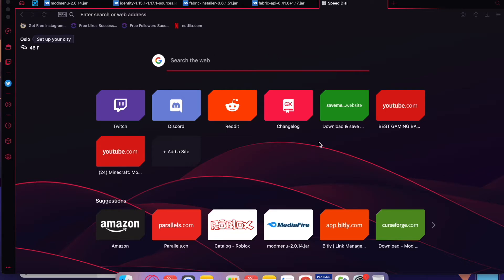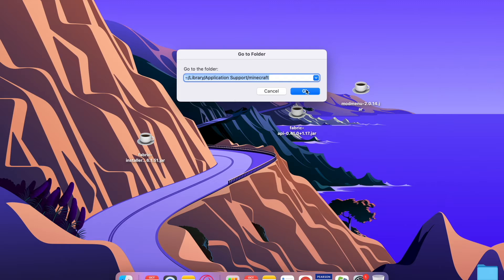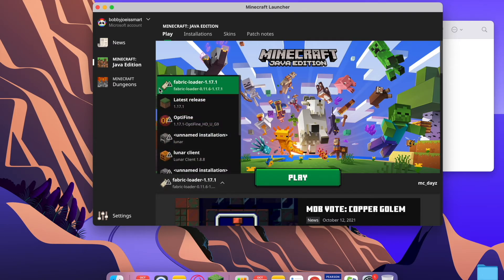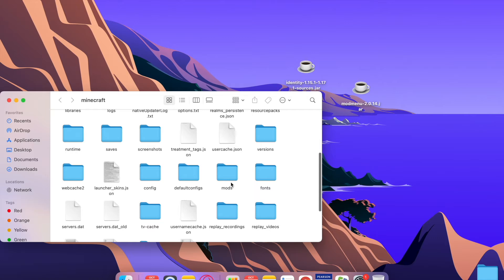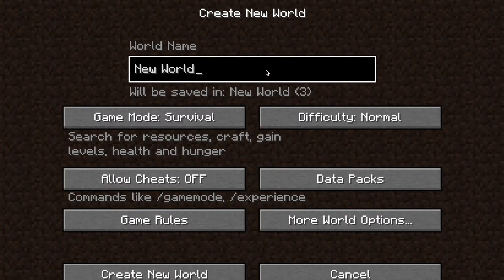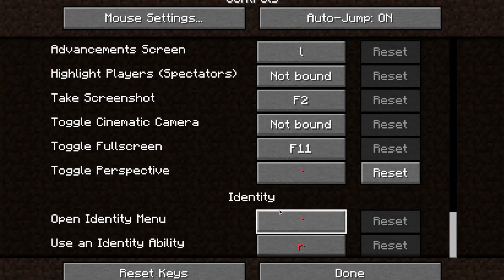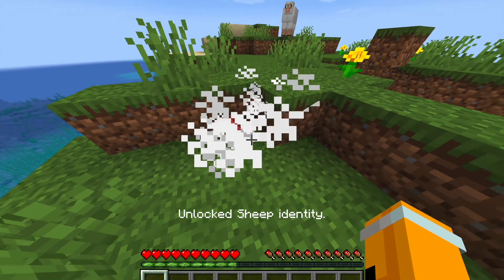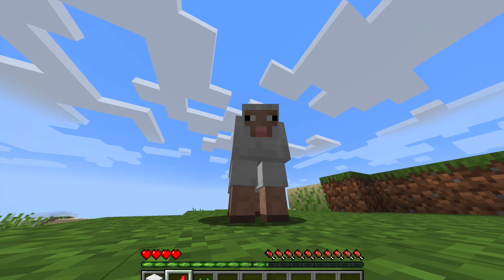How to install morph mod on mac (Minecraft)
*INFO BELOW👇*

If you have any video suggestions, comment them down below!

| 🕹Minecraft🕹 |

Minecraft server: mc.hypixel.net

| ⭐️ROBLOX⭐️ |